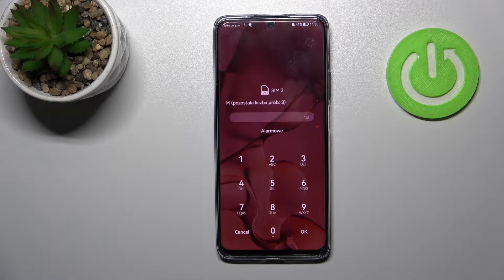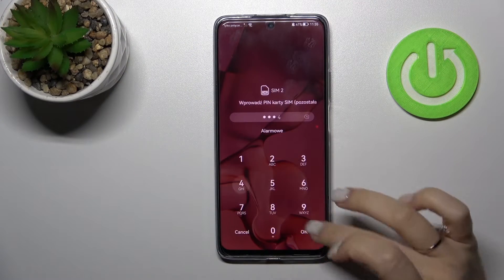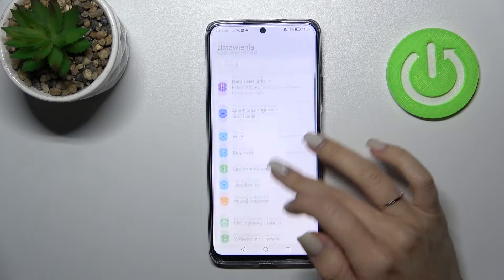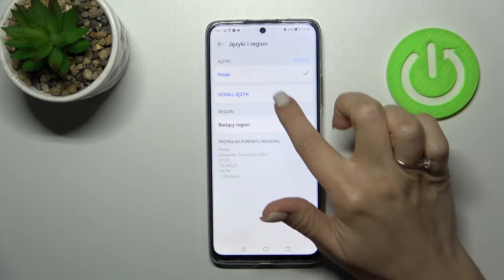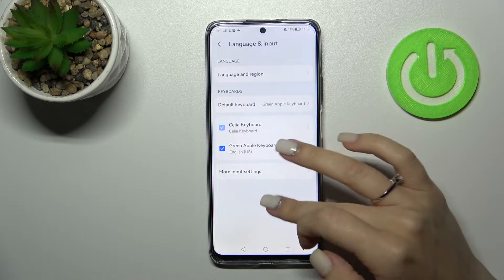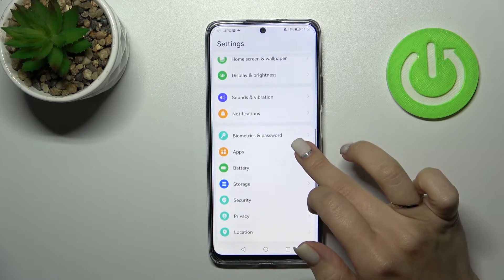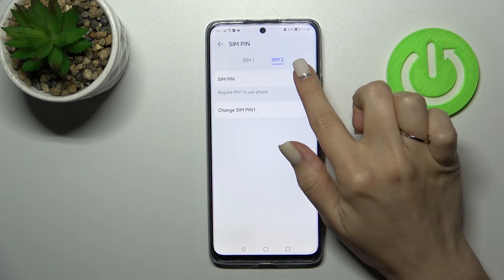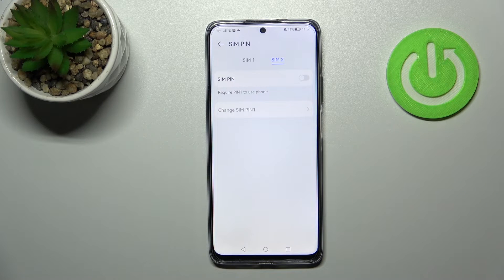HUAWEI Nova Y90 - How To Remove Sim Pin From Sim Card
If you want to delete sim code from Sim card, with this video you can learn how to do it. By following our Instructions video you'll see how to easly remove sim password from Sim card on Huawei Nova Y90. You can find more useful guides on our YouTube channel HardReset.Info! if you have any problem with any kind of device like Smartphone, Smartwatch, Headphones, Routers, Smart TV, etc... solution should be there!

How to remove sim pin from HUAWEI Nova Y90 ?
Can i delete sim pin card HUAWEI Nova Y90 ?
How to delete Pin code from sim card HUAWEI Nova Y90 ?
Removing Sim card pin code HUAWEI Nova Y90 ?